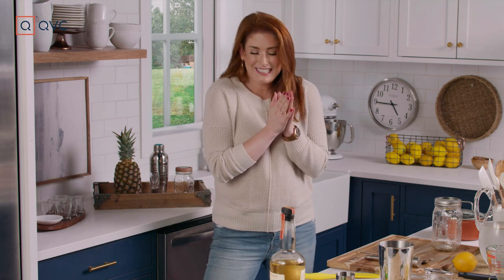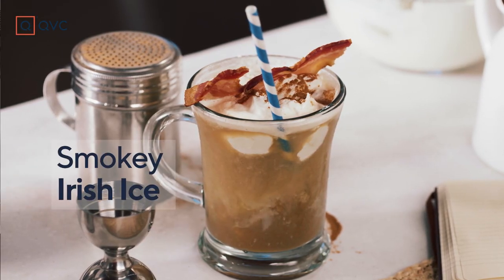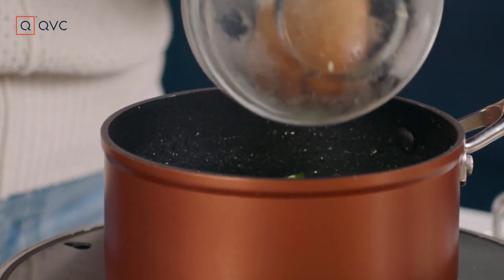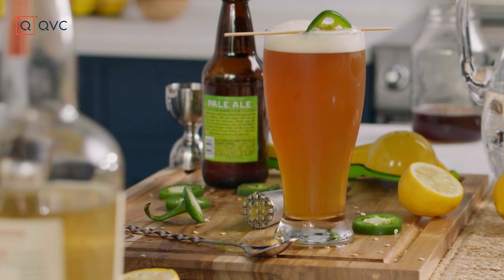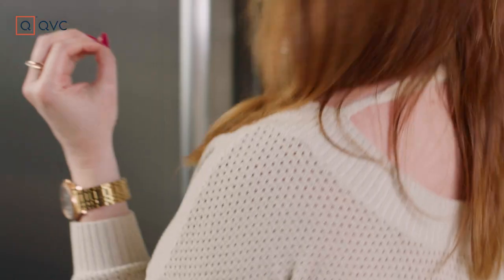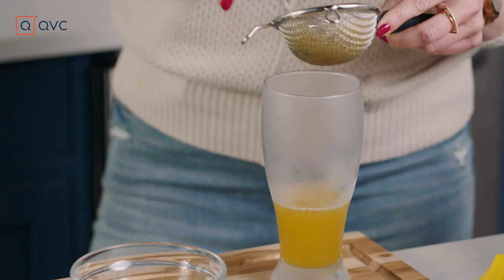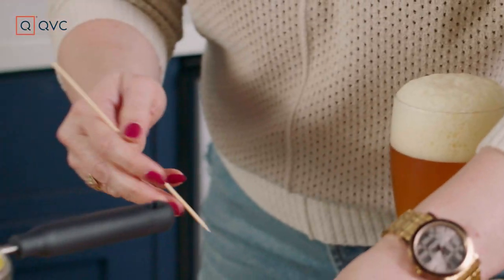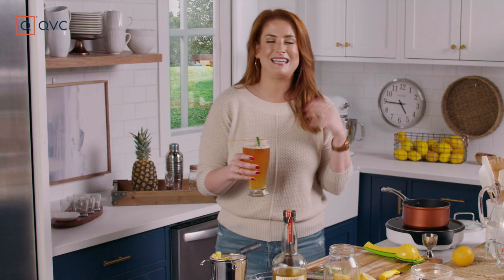Jalapeño Pineapple Shandy | Mix It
| Let's score a touchdown on game day with a ~tangy~ beer mixer! Only in the pre-season can we prepare this zesty pineapple shandy to add some muddle to our huddle! This week, Julia Cearley sends us extra points for this citrusy delight with bursts of spice for that extra kick!

About Mix It: Welcome to Mix it with Julia Cearley–our resident mixologist whipping up creative cocktails with fresh ingredients. Whether you’re entertaining at home or staying in on a Saturday night, you’ll find tasty tips that are sure to impress. Mix it is the perfect companion to our hit series,
Table it and Serve it. Warning: If you follow them all, your crew is sure to notice your new “It Factor” vibe. Get ready to say “Cheers”!